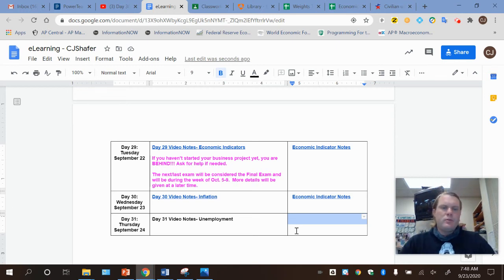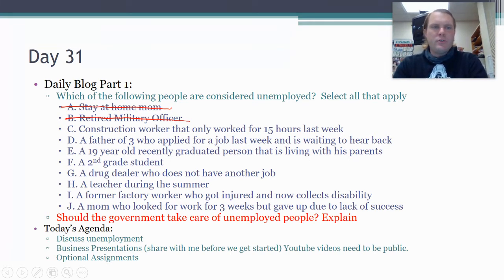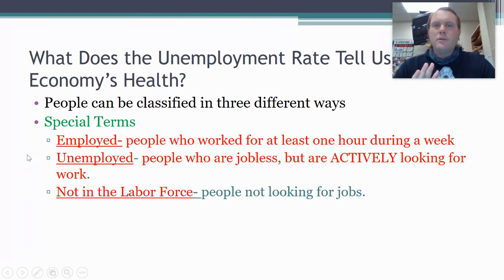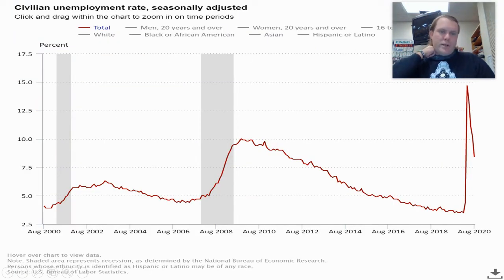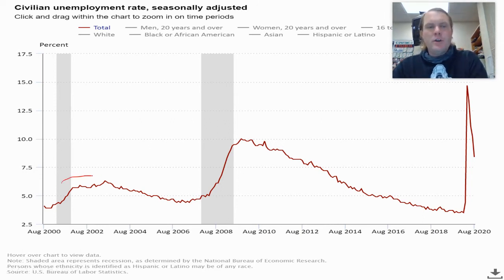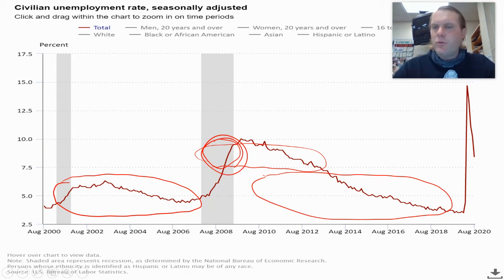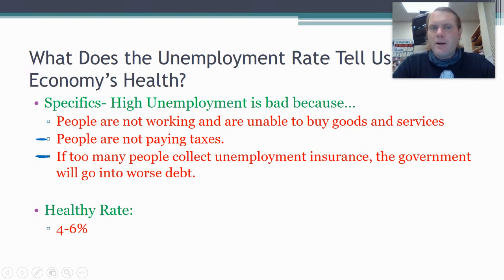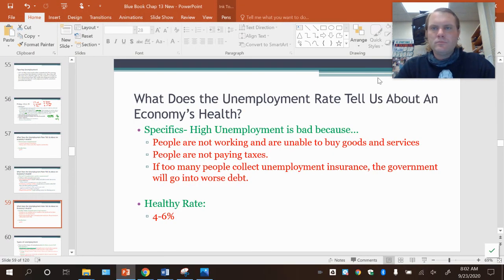Day 31: Unemployment